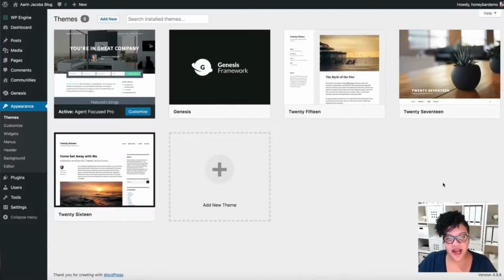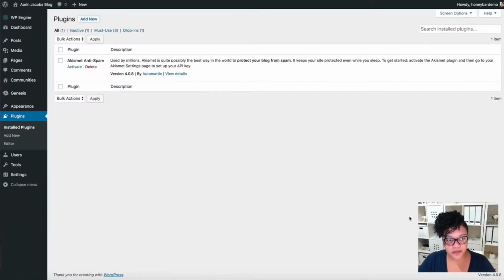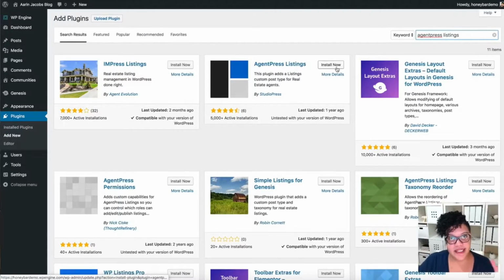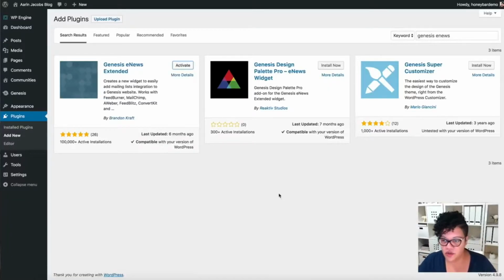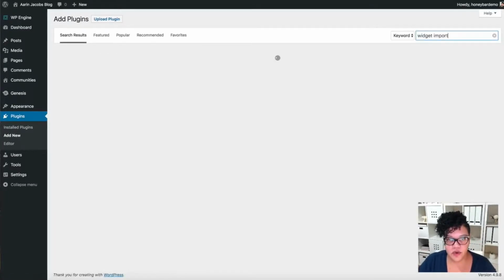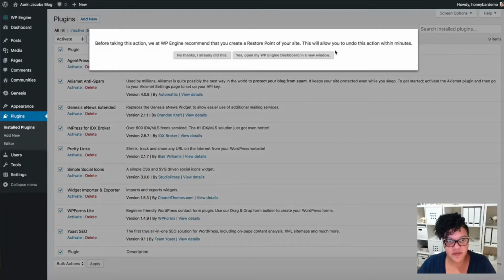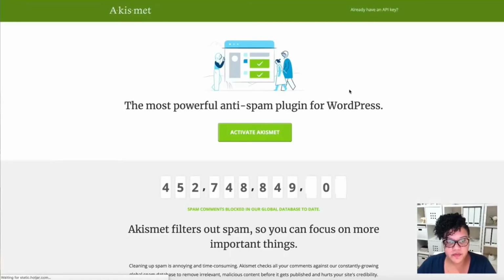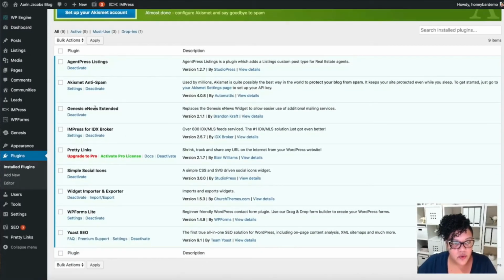IDX Website Tutorial #8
Agent Pro Listings
Allows visitors to search for homes on your website if you don’t have IDX installed

Genesis Enews Extended:
Allows you to capture leads via a weekly newsletter

Widget Importer & Exporter:
Allows you to import the demo content.

Yoast SEO:
Helps you get found more easily in Google

Bitly:
URL Link Shortener

Short Links Lite:
Allows you to shorten your links using your own domain (instead of Bitly)

Note:
I opted in for the free version of Akismet (accidentally). You can either pay a small fee for Akismet (or you can leave it off). Totally up to you!